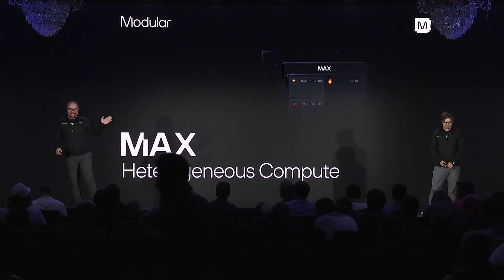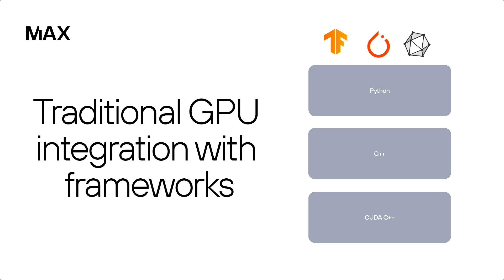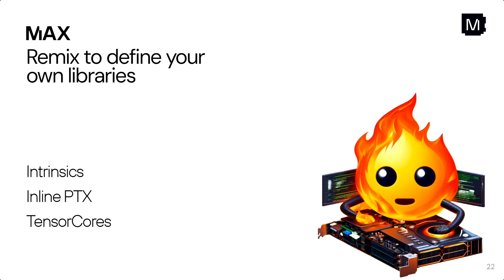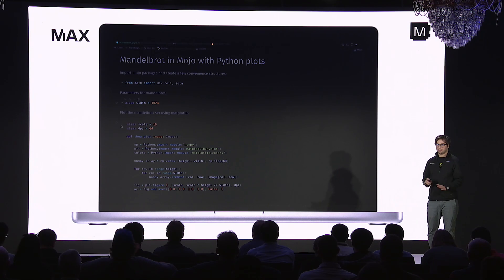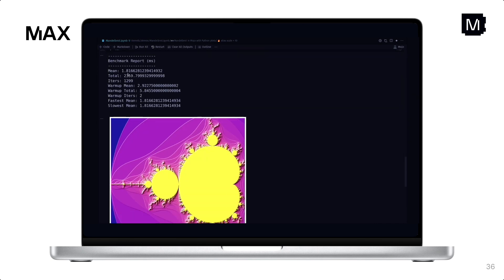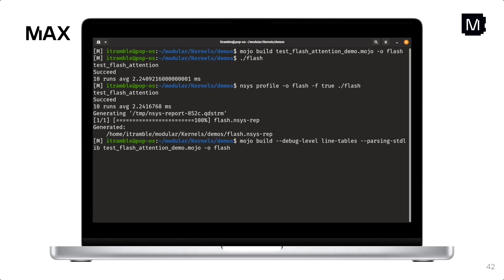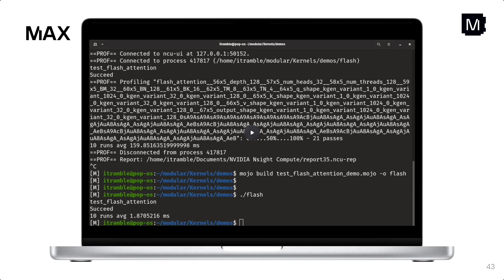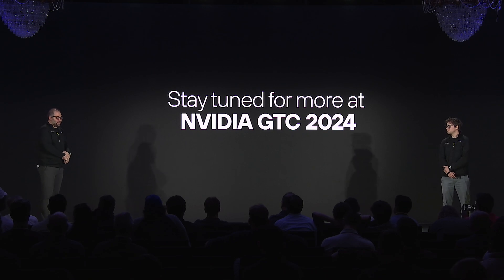ModCon 2023 Breakout Session: MAX Heterogenous Compute: CPU + GPU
In this session, Modular engineers Abdul Dakkak and Ian Tramble discuss how Mojo and the Modular AI Engine were designed to support systems with heterogeneous architectures. They discuss how Mojo increases developer velocity by unifying the programming model for heterogeneous systems -- increasing the iteration time from prototype to production code.